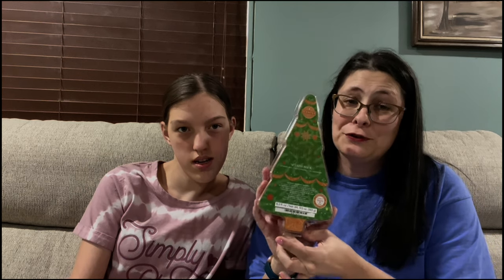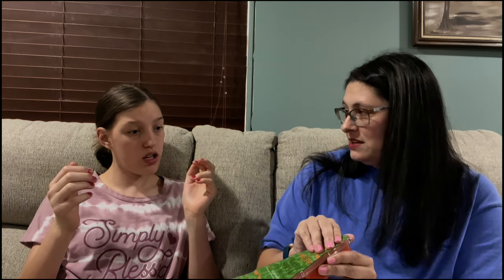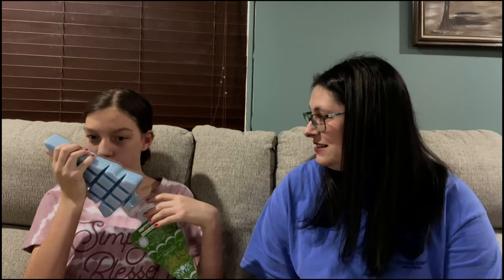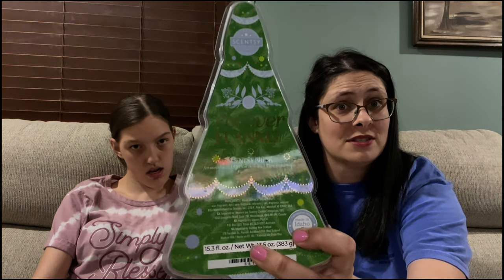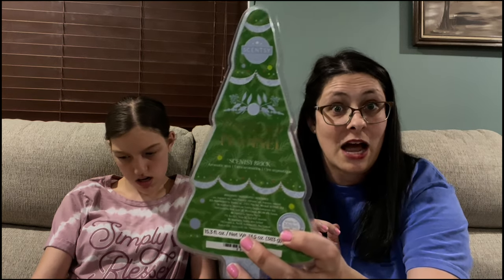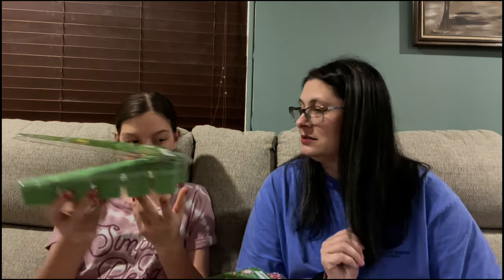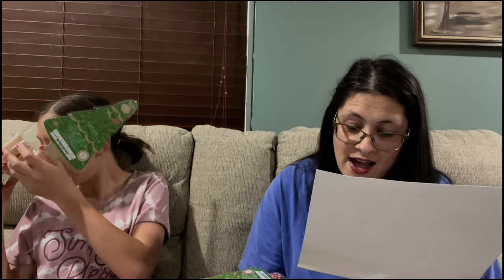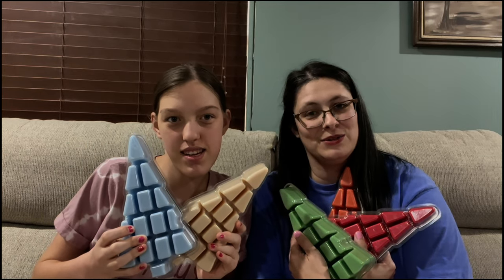Scentsy's Holiday Bricks Collection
Holiday Scentsy Bricks are returning this year — this time with a festive new twist! These five bricks will be shaped like Christmas trees and include labels with beautiful gold foil accents to add extra cheer to the season.

Available in the following fragrances:

Candy Apple: Tart green apples with a sweet candy accent. *Previously called Winter Candy Apple.
Cozy Kitchen: Warm up to a blissful batch of warm oats with brown sugar and a spicy cinnamon swirl.
NEW! Forever Flannel: Get comfy with soft lavender, warm sandalwood and an inviting touch of bergamot.
NEW! Holly Jolly Cider: Warm apple cider infused with cinnamon stick and a whiff of evergreen.
NEW! Orange Spice & Everything Nice: Freshly brewed winter orange tea with hints of mulled spices and vanilla bean.

Holiday Scentsy Bricks, $24.

2-Brick Bundle, $40
Includes two Holiday Scentsy Bricks of your choice.

5-Brick Bundle, $90
Includes all five Holiday Scentsy Bricks of your choice.

Never miss a beat! Join my VIP Facebook group (no consultants)